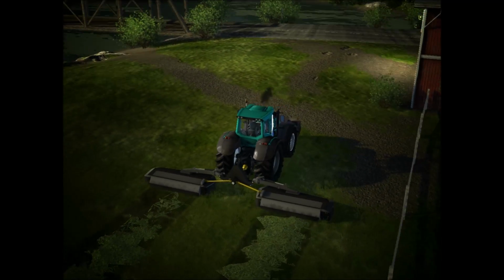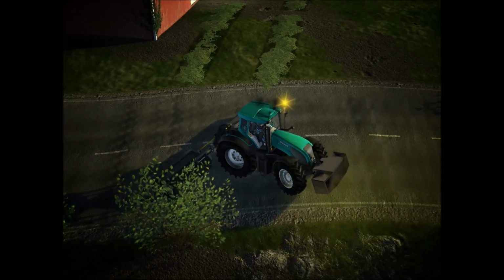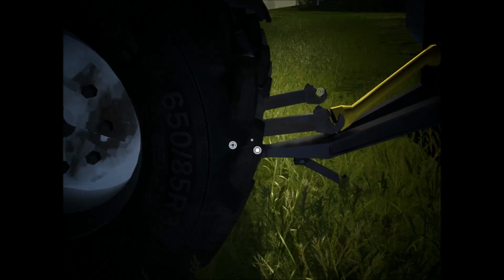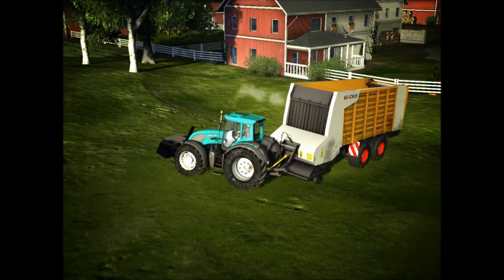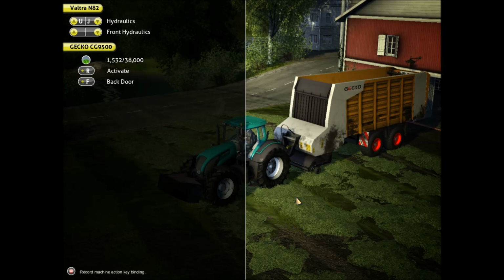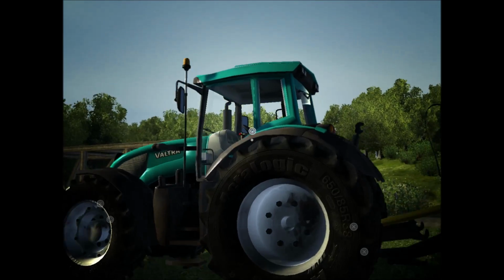Lets play Agrar simulator 2013 EP9 Mowing the lawn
In this episode i try something out with the mower and the grass